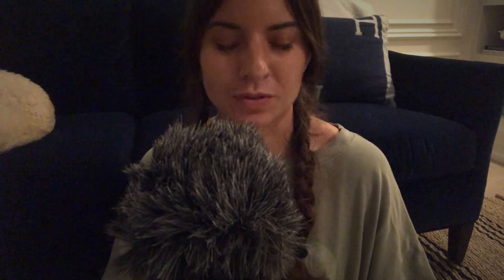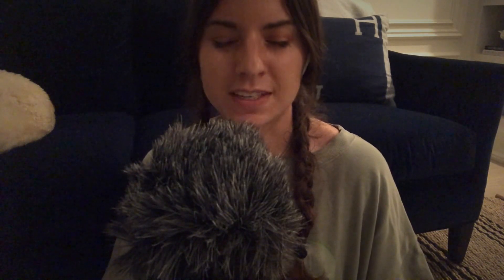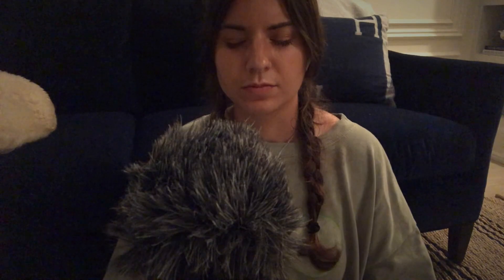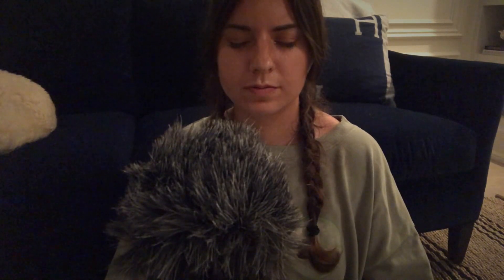ASMR | Guided Meditation for Combating Stress